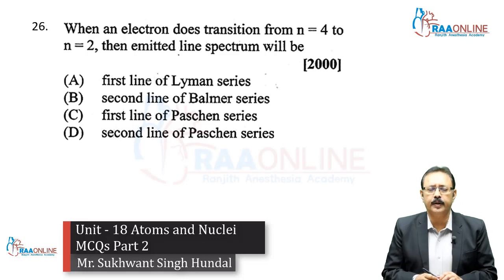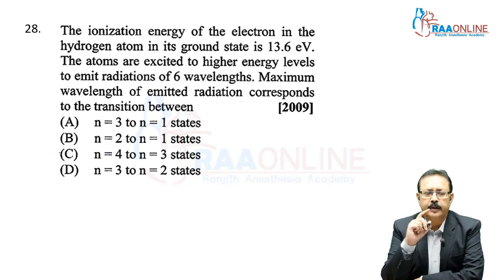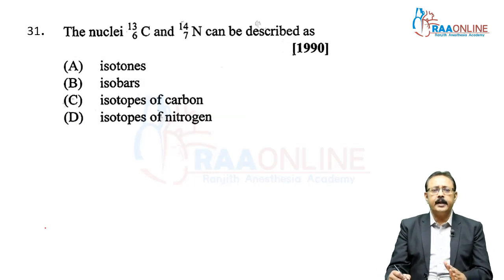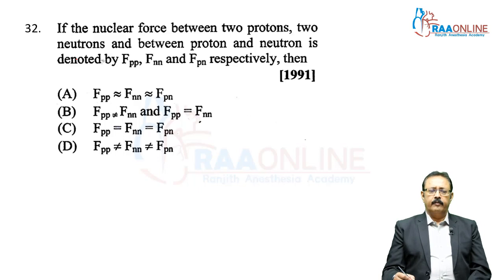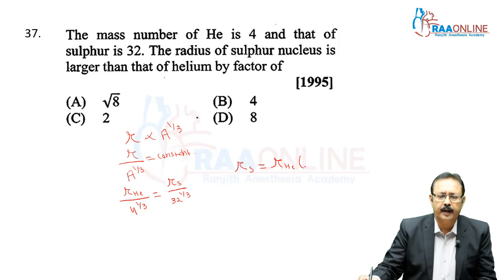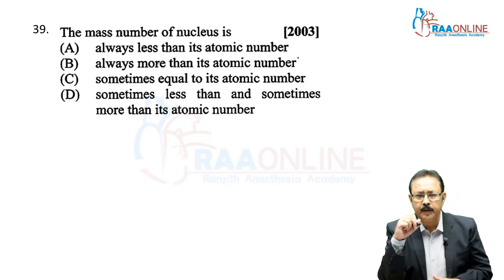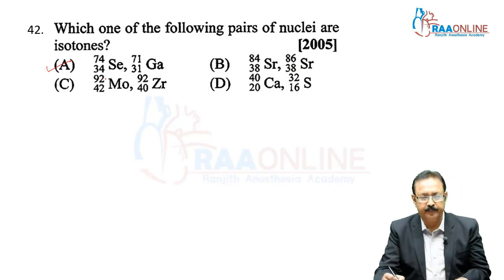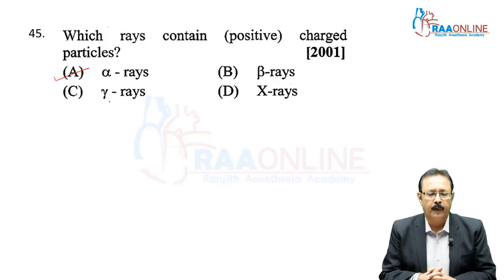Unit 18 Atoms and Nuclei MCQs Part 2